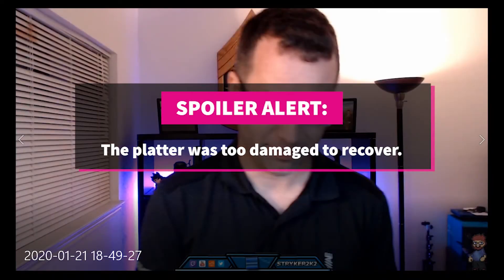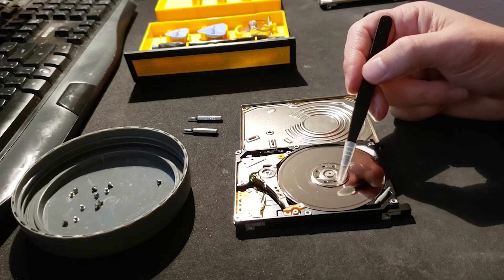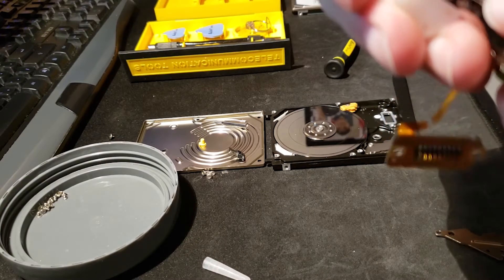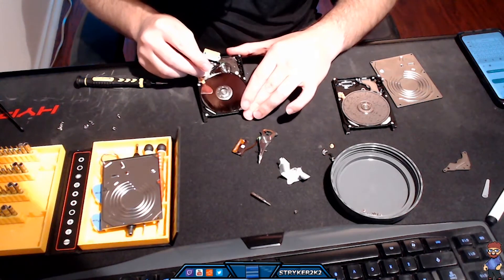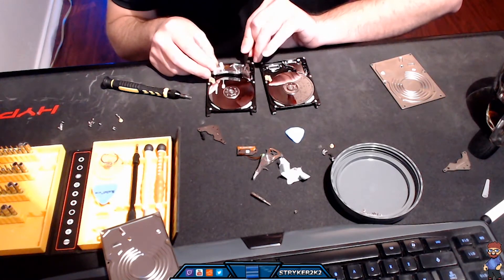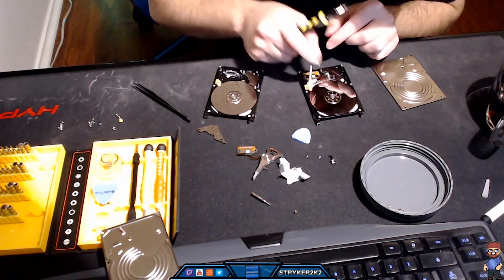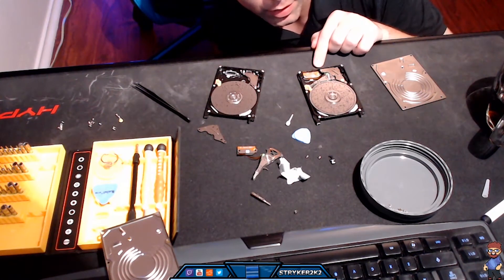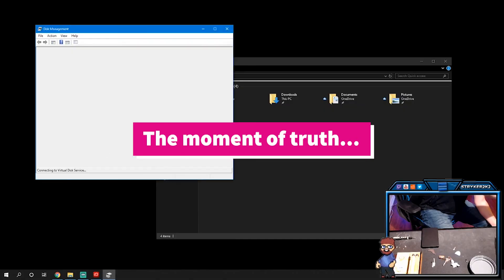Toshiba Hard Drive Head Swap (Data Unrecoverable)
I successfully performed a Hard Drive Head Swap... on a drive with a massively damaged platter.

It was a fun task... even if I didn't recover any data.